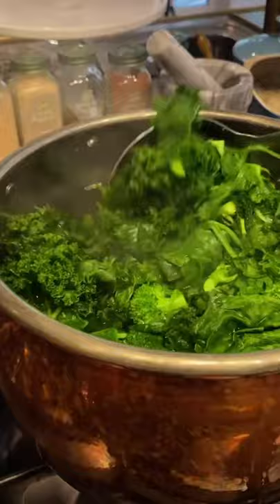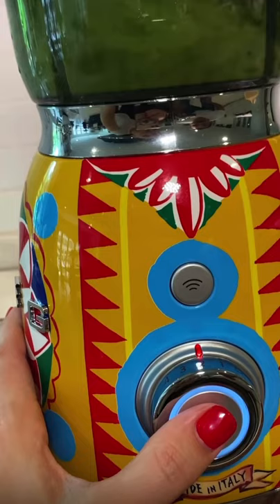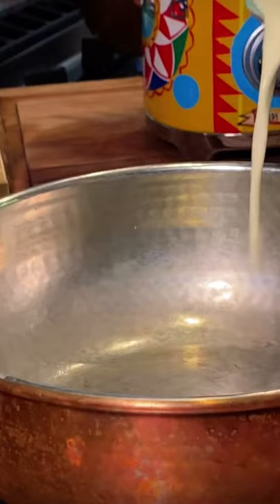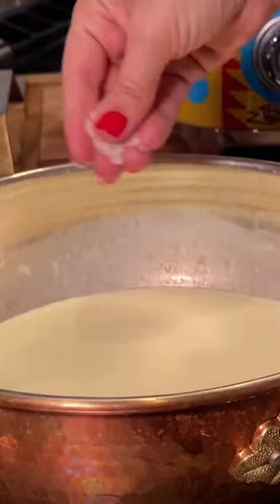Incredible GREEN Pasta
Ciao, my name is Nadia otherwise known as The Pasta Queen!